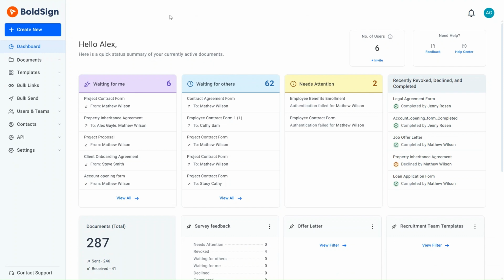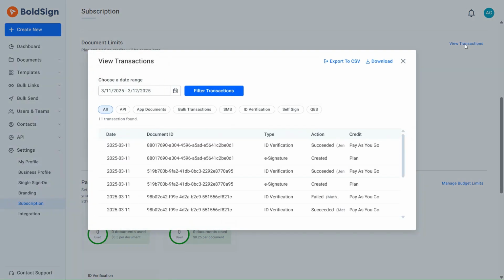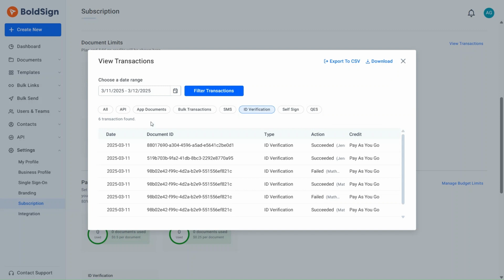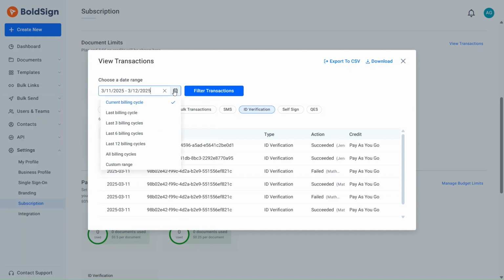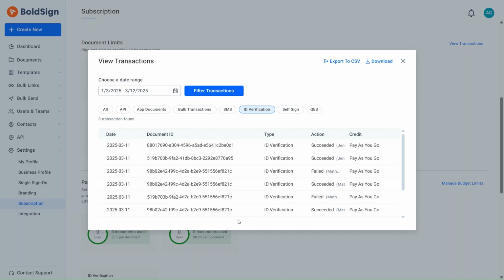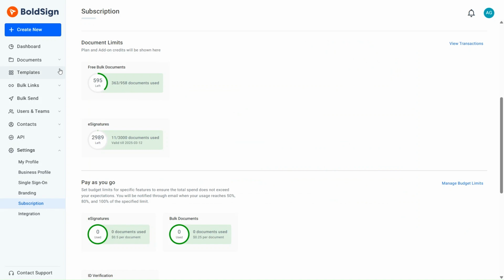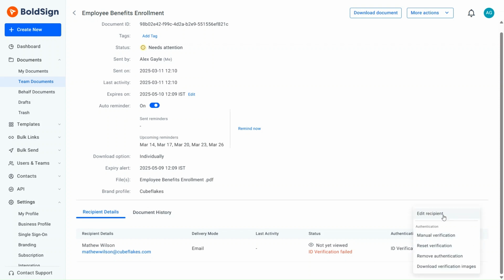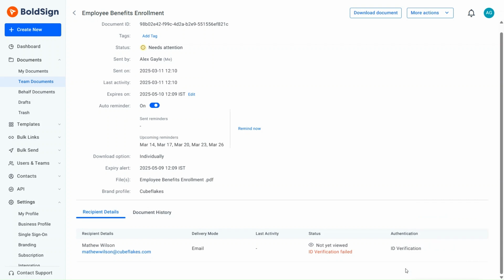How to Manage and Track Identity Verification Documents in BoldSign®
In this video, you’ll learn how to manage and track identity verification documents in BoldSign®. Discover how to access document usage details, filter transactions by billing cycles, and export verification records for storage. You'll also see how to deal with failed identity verification attempts by resetting verification or manually verifying documents.

Transcript:
[0:00] Introduction
[0:09] About tracking and managing ID verification documents
[0:36] Access identity verification documents
[1:13] Locate the Documents from billing cycles
[2:32] Resolve failed ID verifications
[3:08] End note